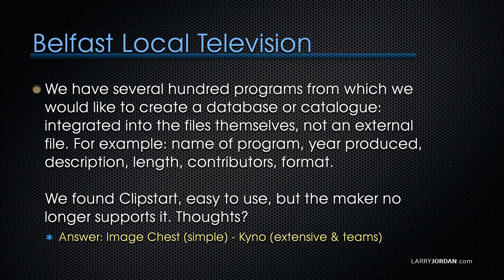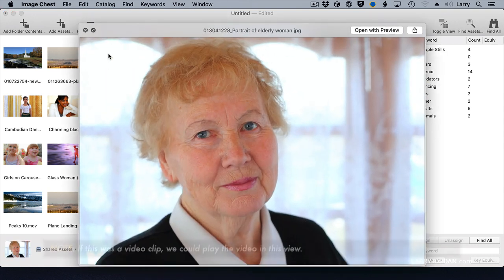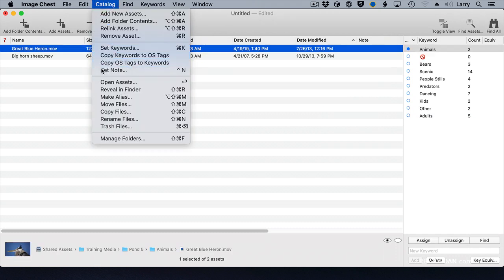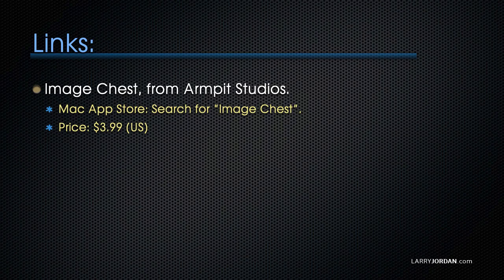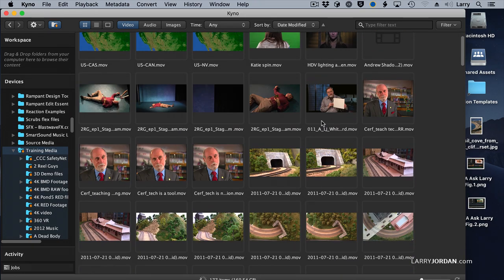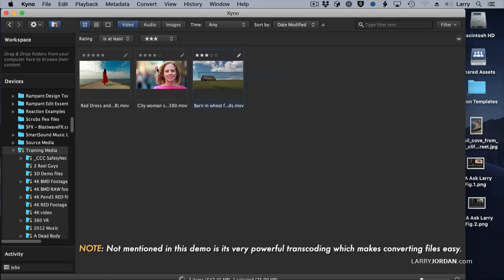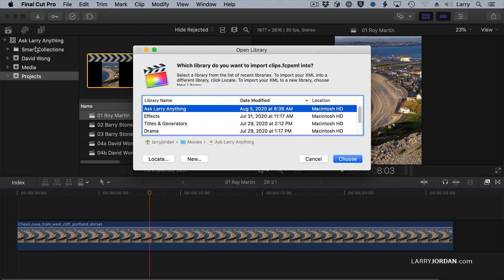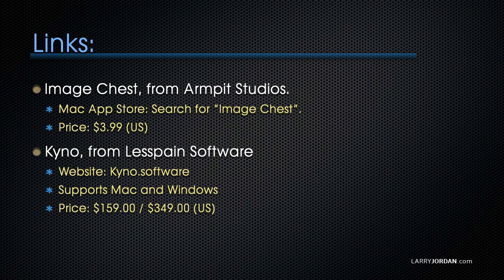Software to Catalog and Find Media Files, with Demos of Image Chest and Kyno Software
Presented by Larry Jordan, this is an excerpt from a recent "Ask Larry Anything" webinar covering a wide variety of media topics.

In this short video tutorial, Larry Jordan answers a viewer's question about how to catalog and find media files; this also features demos of Image Chest and Kyno software.

Be sure to check out thousands of Larry's FREE tutorials at: LarryJordan.com/free-tutorials/